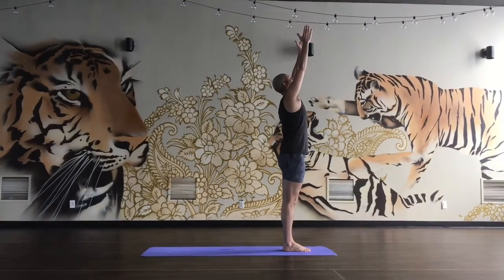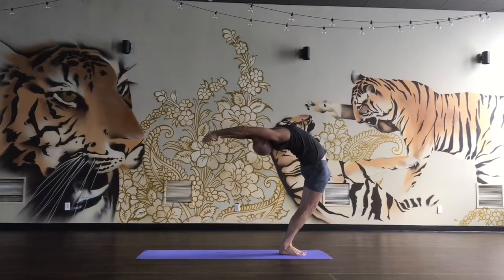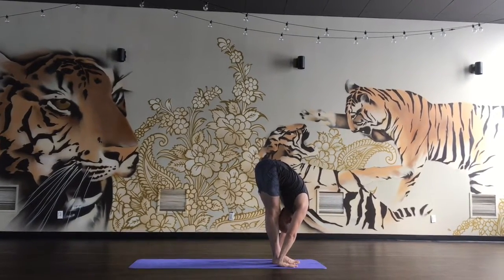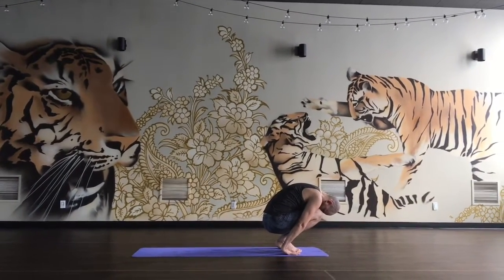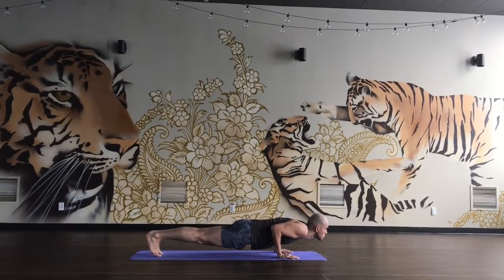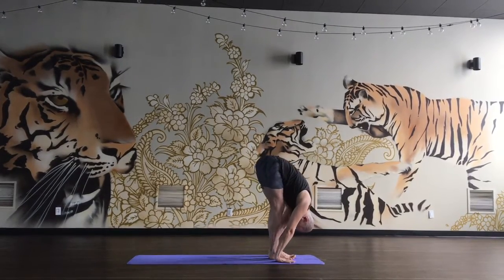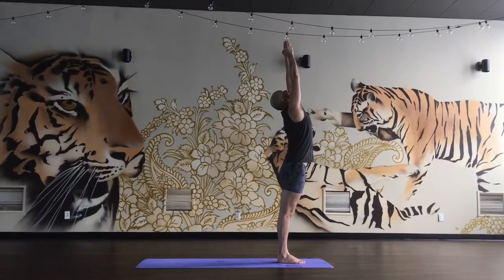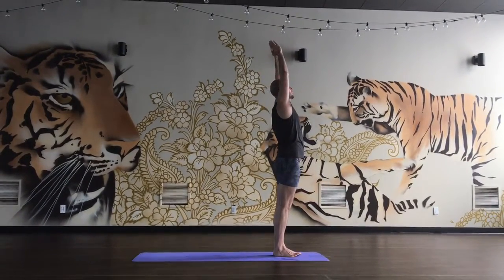Alexpyoga Salute To The Sun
From the 84 poses Bikram advanced class Salute to the Sun.